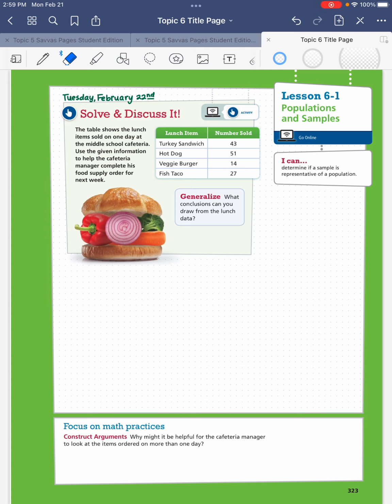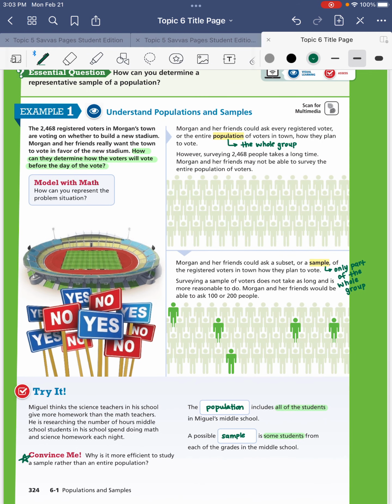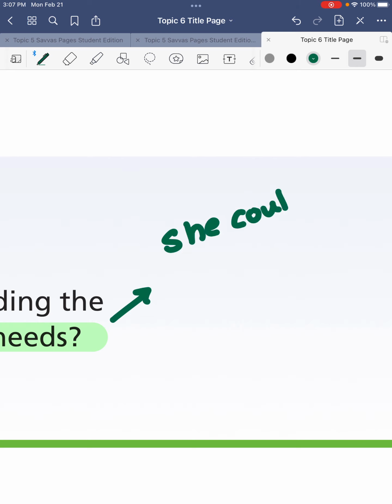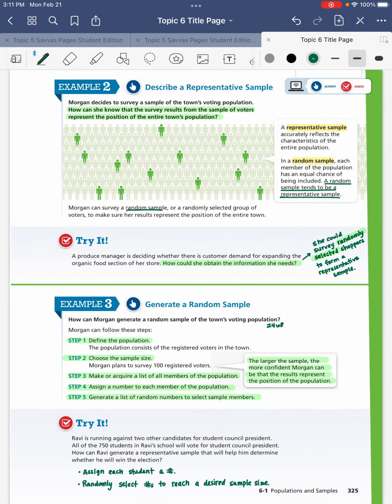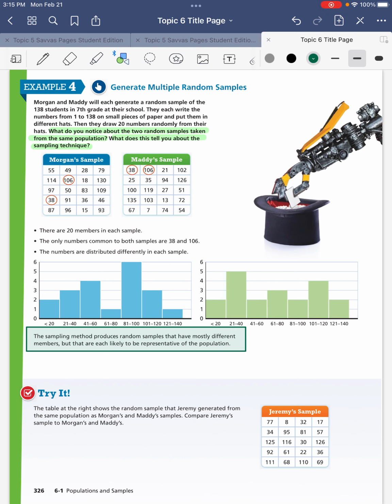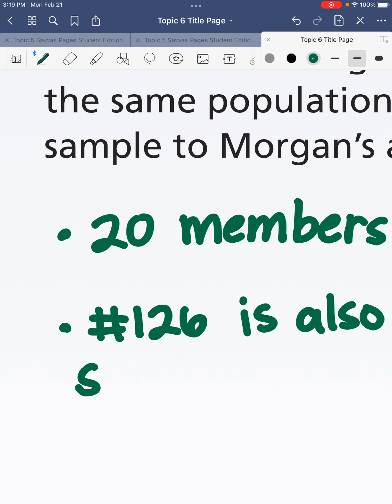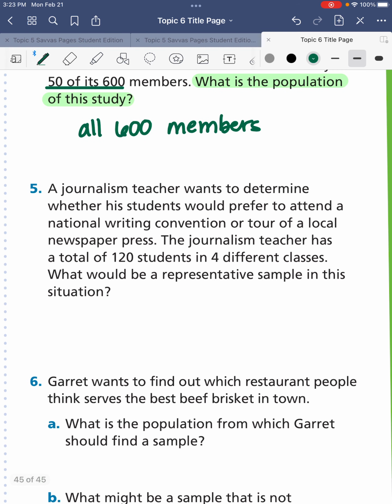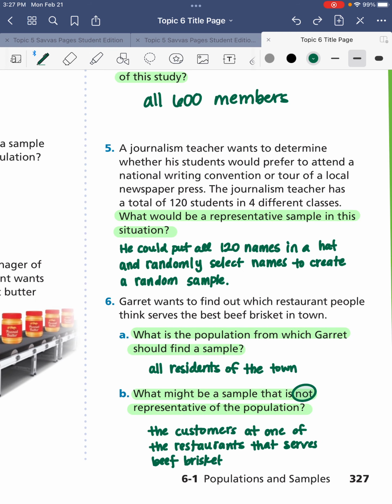Feb 22 6-1 Video Notes